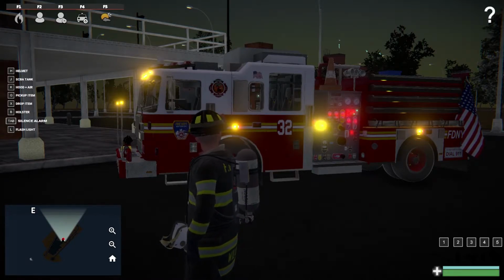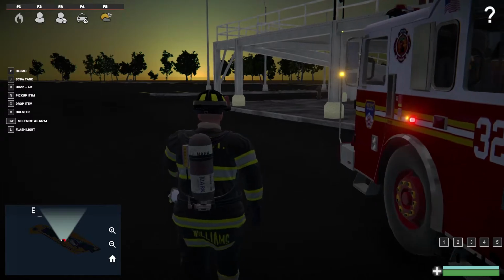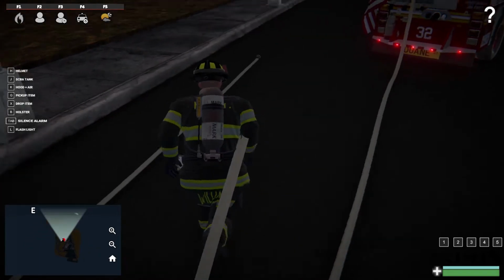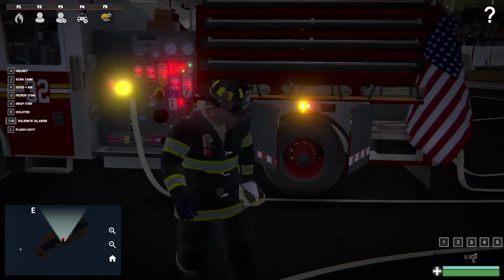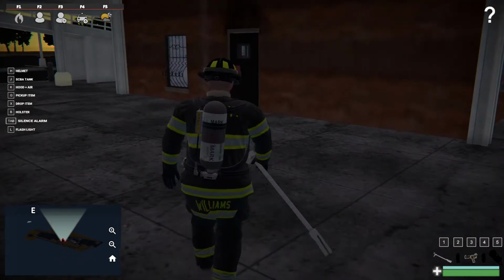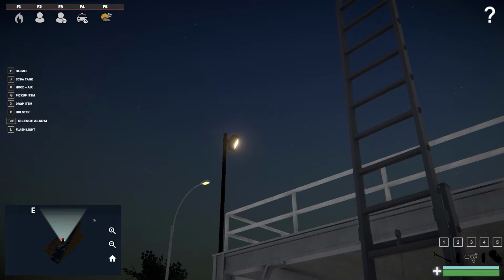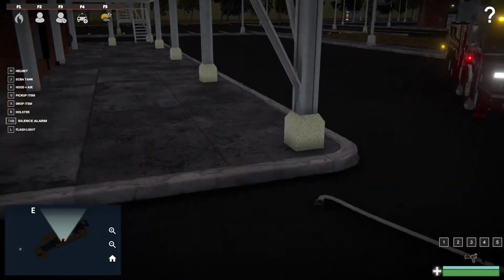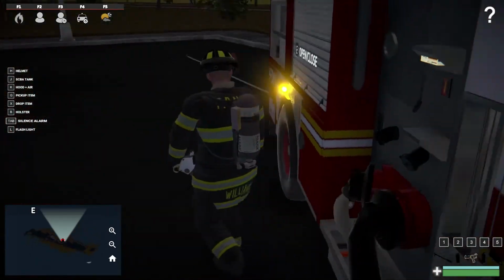EmergeNYC Engine Company Tutorial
A basic tutorial for engine companies in EmergeNYC